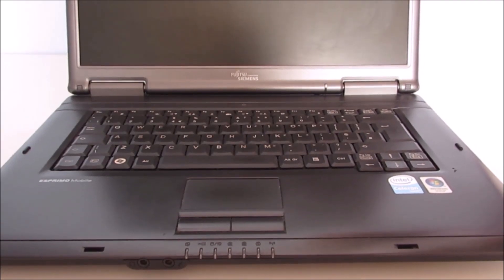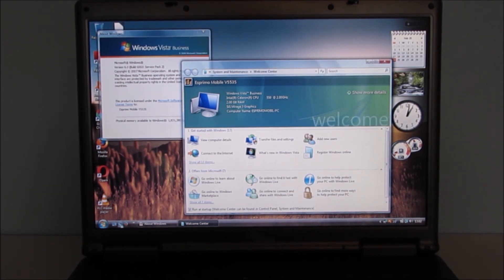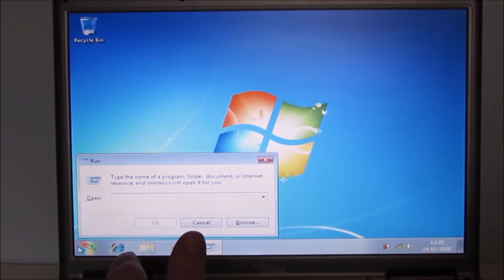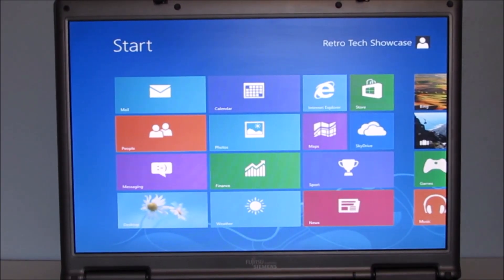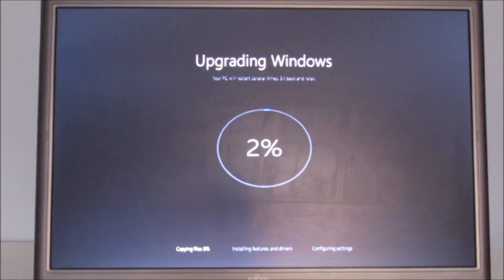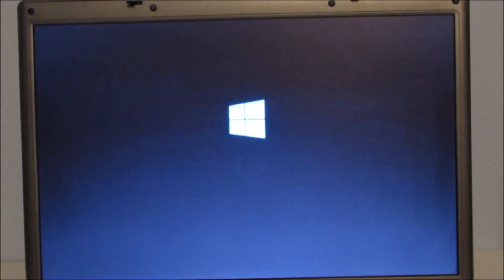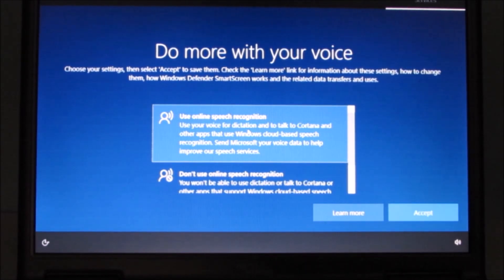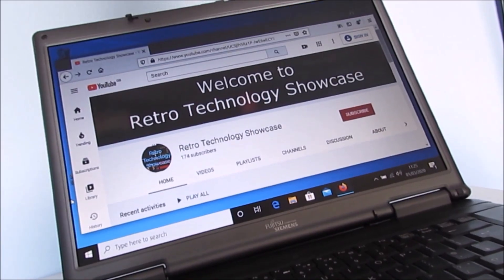Will this Obsolete Laptop run Windows 10, 8, & 7?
Well bit of an experiment today. This is a Fujitsu-Siemens Esprimo Mobile V5535 laptop from 2007.. and lets see how far this gets with upgrading through the various new releases of Windows that have been released over the past few years.